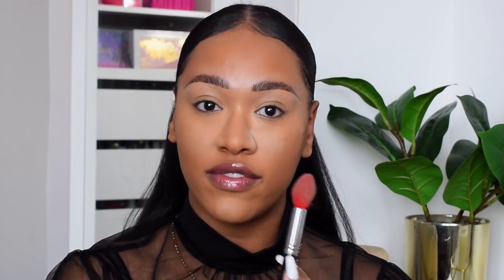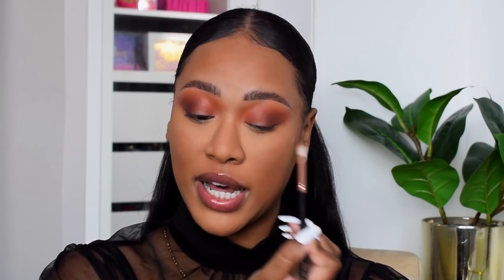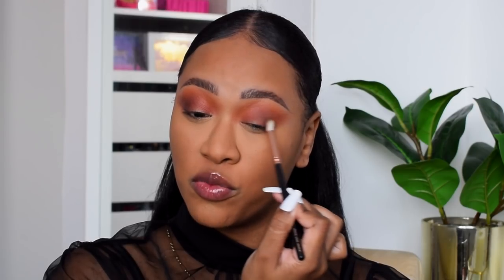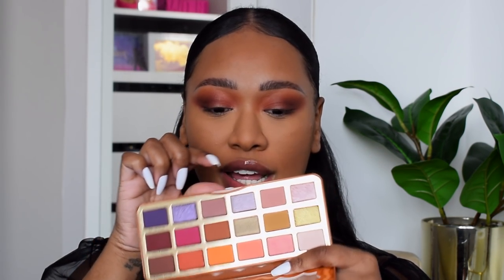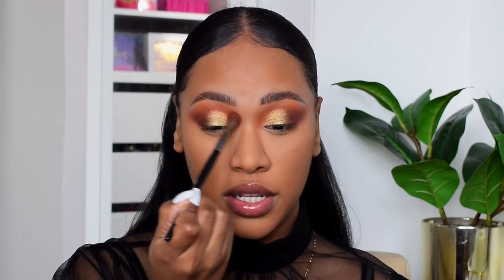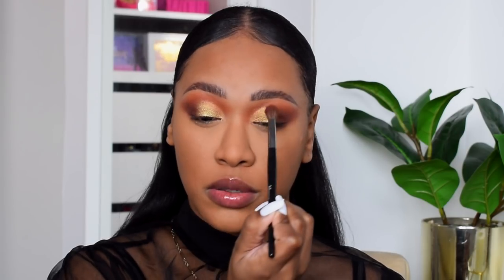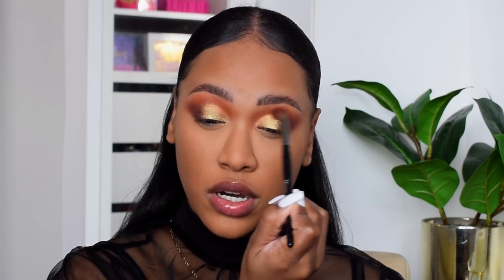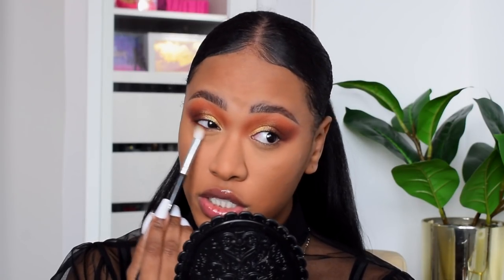FULL FACE USING MY CURRENT FAVE PRODUCTS IN NATURAL LIGHTING!